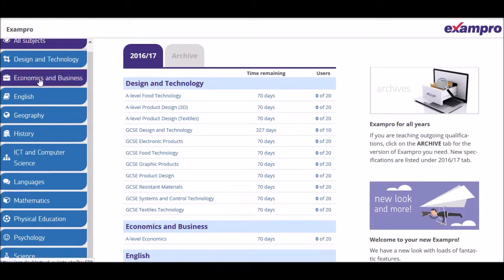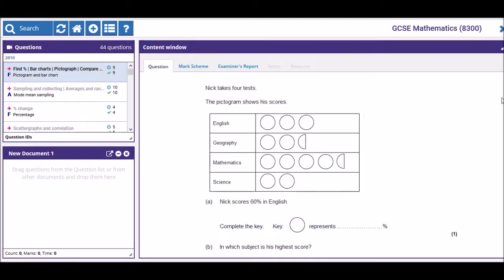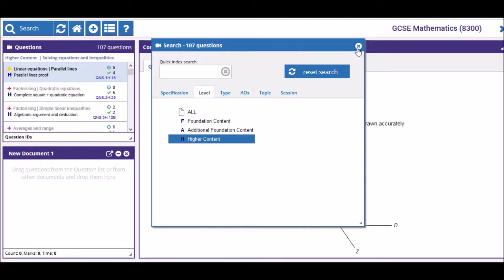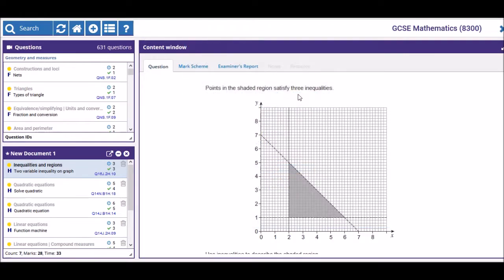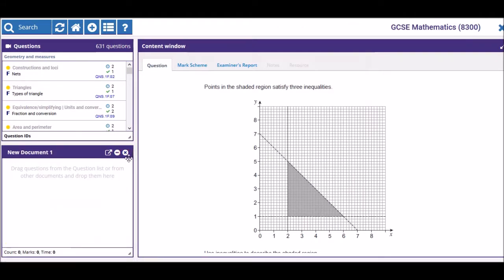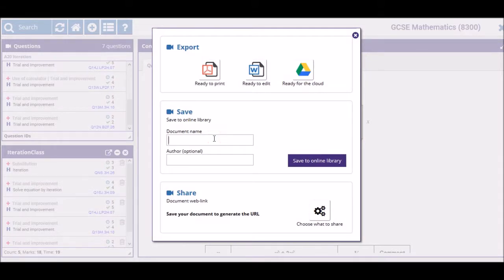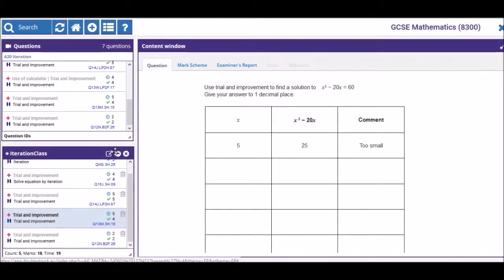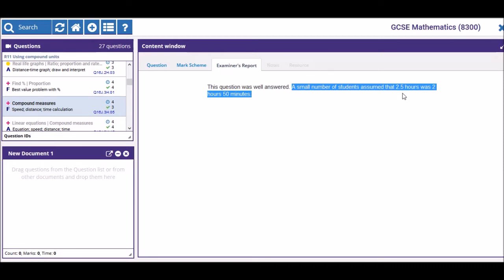How to make the best use of Exampro for Maths